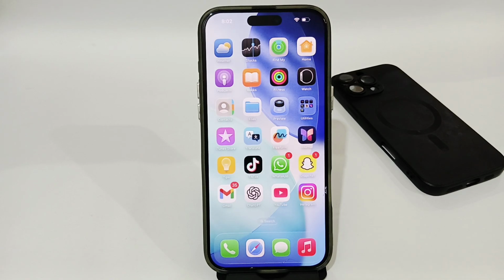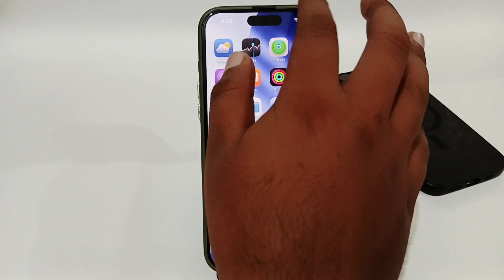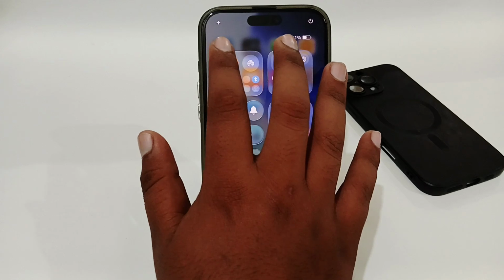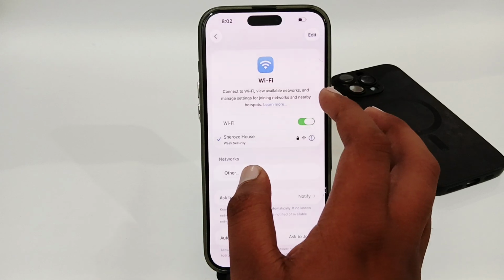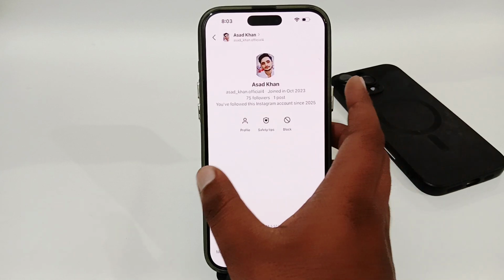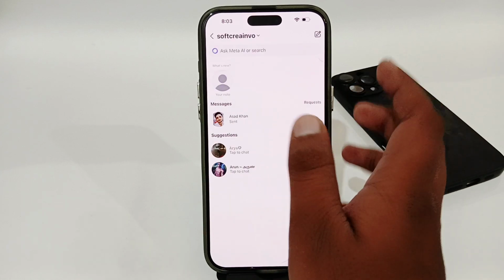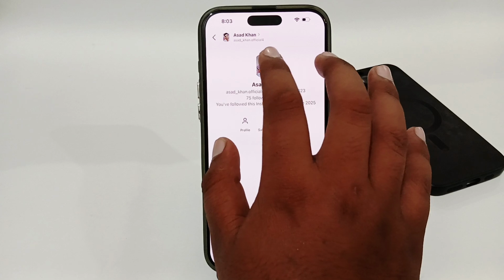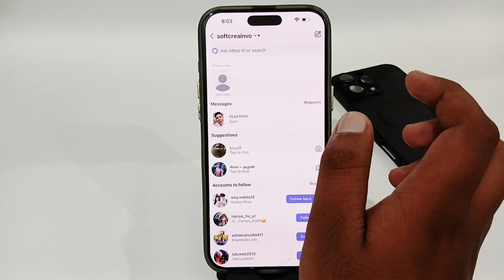How to Fix “Messages Are Unavailable” on Instagram (Full Update)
📄 YouTube Description Example:

Are you seeing the error “Messages are unavailable” when trying to open Instagram DMs? 😫
You're not alone — this is a common glitch in the latest Instagram updates. In this video, I’ll show you how to fix Instagram messages not loading, missing, or unavailable — step by step!

📲 In this tutorial, you'll learn:

Why Instagram shows "Messages are unavailable"

How to clear Instagram cache (without losing data)

How to check for server outages or account restrictions

Tips to fix this on both iPhone & Android

Bonus: How to force refresh your inbox

Instagram 2025 latest update

📌 No account reset needed
📌 100% Safe & Working in 2025

💬 Still having trouble? Drop your phone model & Instagram version in the comments — I’ll help you out!

Would you like a YouTube Shorts caption, a voiceover script, or a step-by-step blog-style guide as well?